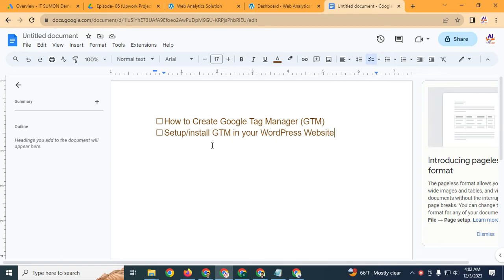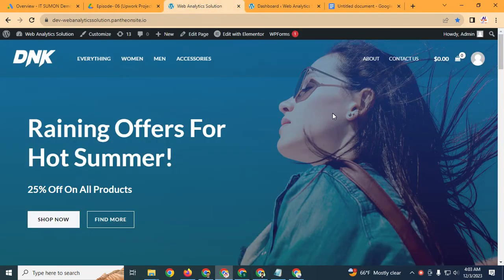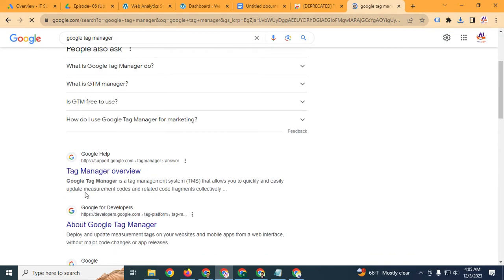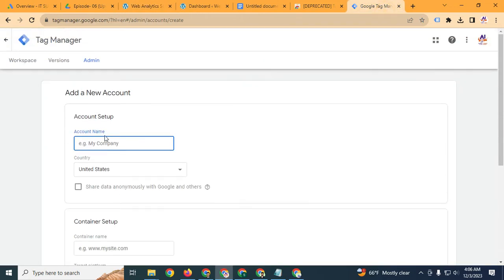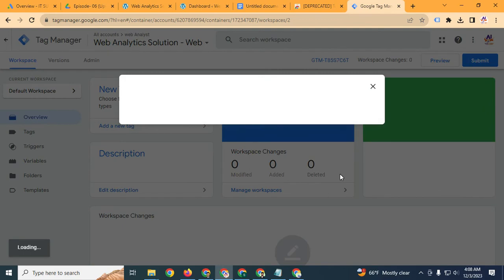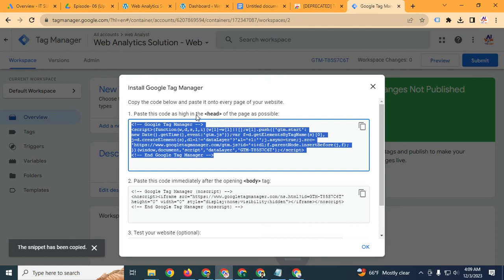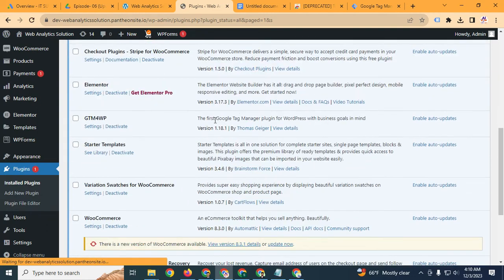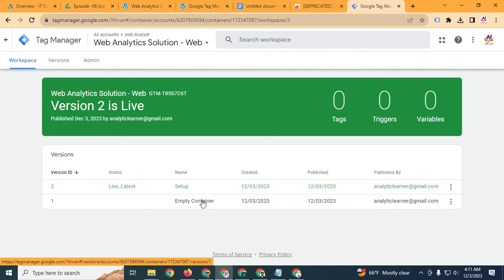How To Enable Data Layer in WordPress via GTM || web analyst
🎯 Google Ads & Facebook Ads
🎯 Google Tag Manger & GA4 Setup
🎯 FB Pixel Setup & Conversion API
🎯 Server Side Tracking
🔰 Web Analyst
🔰 Custom GA4 Dashboard
🔰 Fiverr Seller-2